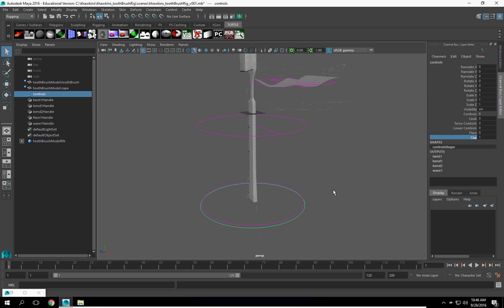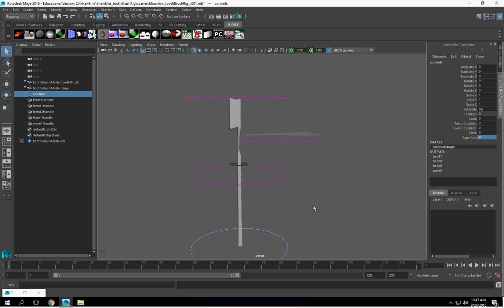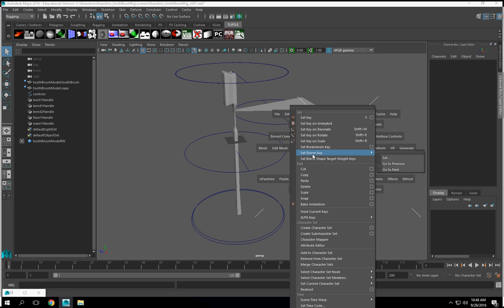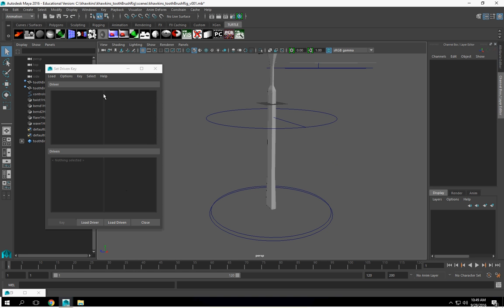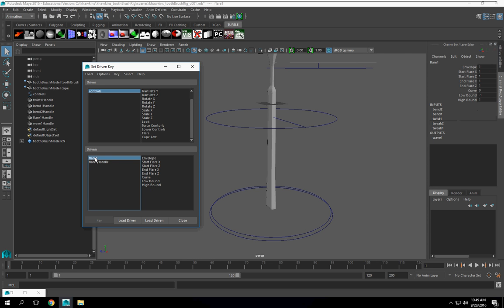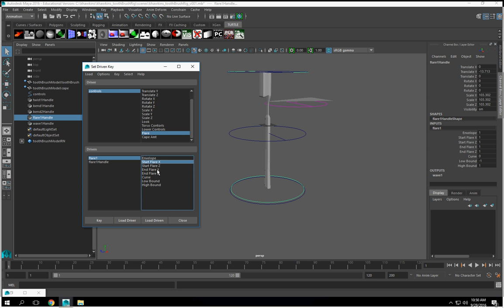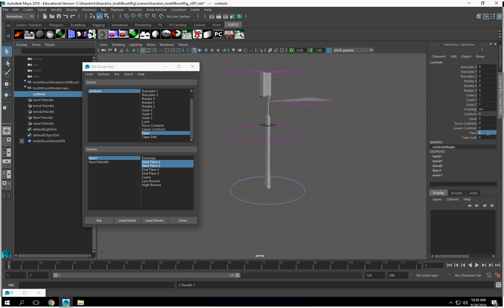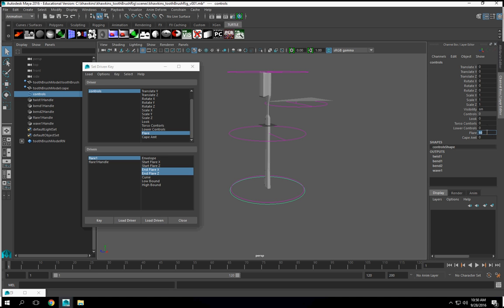khawkins toothBrushRig p3